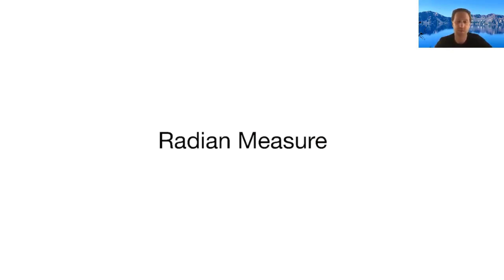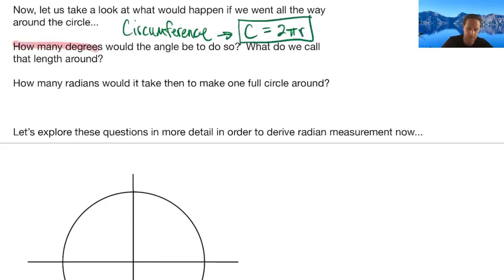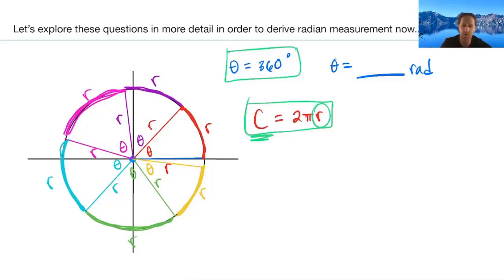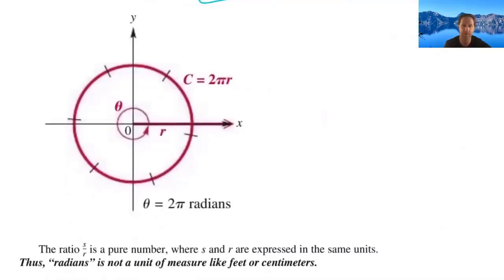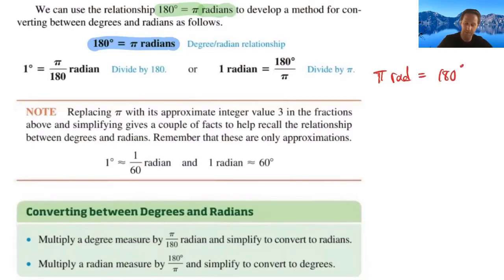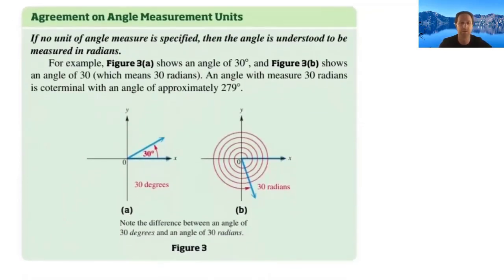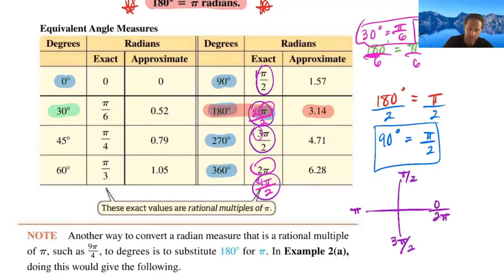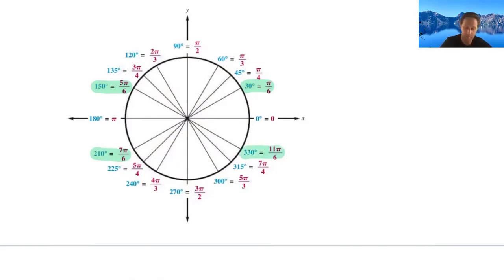Trig - 3.1 - Radian Measure